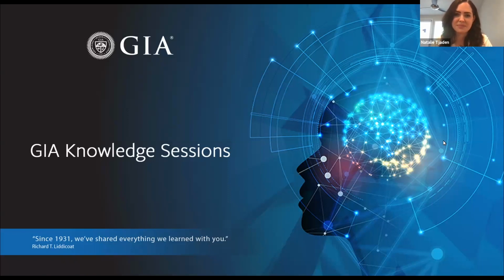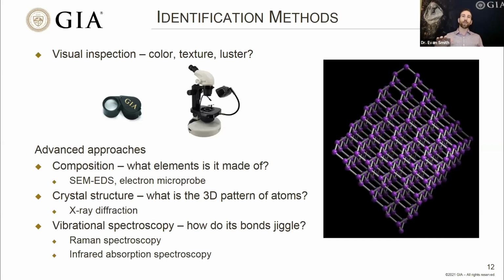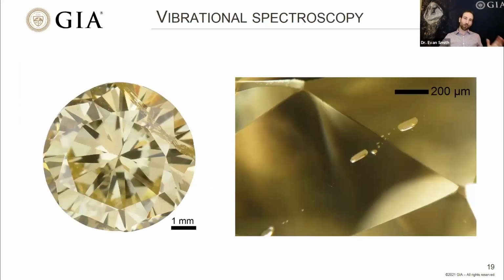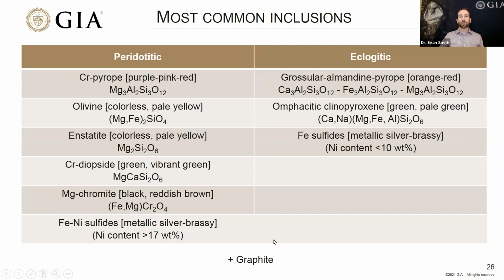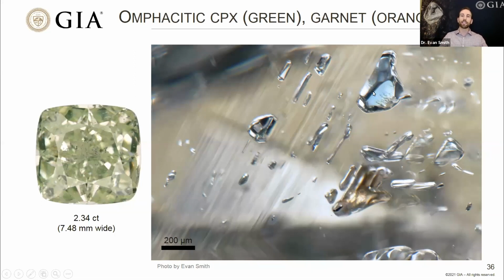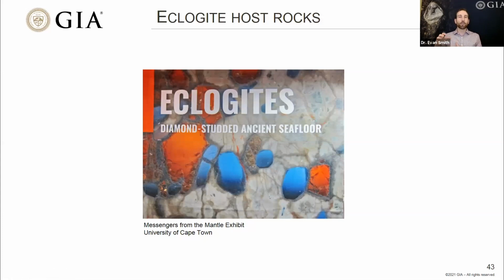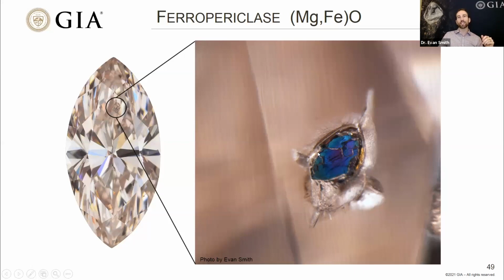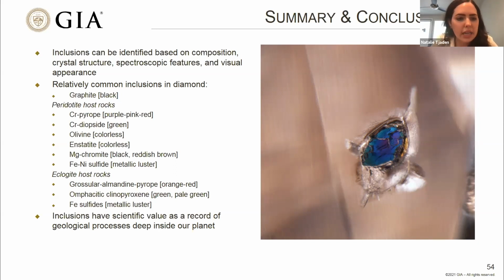Identifying Mineral Inclusions in Diamonds | GIA Knowledge Sessions Webinar Series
GIA Knowledge Sessions Webinar - recorded live on May 27, 2021.

Did you know that diamonds are the perfect time capsules, trapping minerals inside them as they form and bringing these minerals with them to Earth’s surface? The minerals trapped inside diamonds are called inclusions and can affect the clarity of a diamond. To scientists, however, they are treasures, telling much about a diamond’s formation as well as Earth’s geologic history and processes. What secrets does your diamond hold? Join GIA Research Scientist Dr. Evan Smith as he dives into diamond inclusions and explores the methods used to identify them.